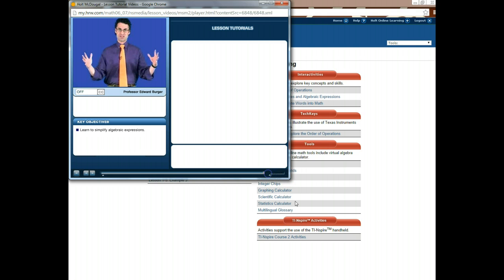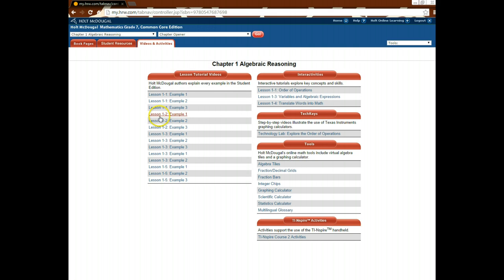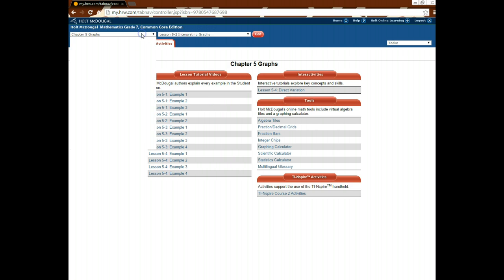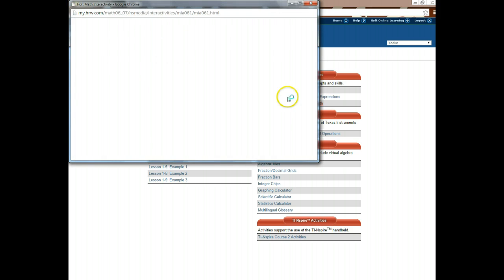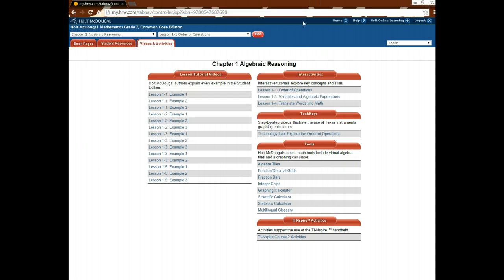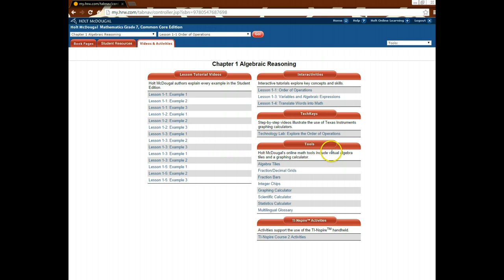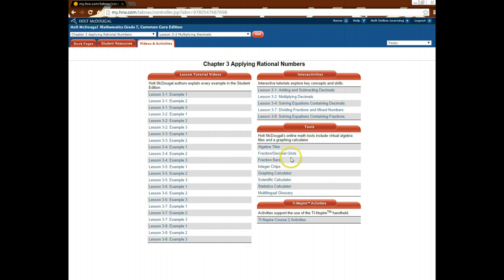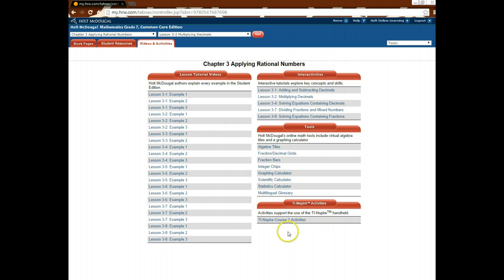Holt McDougal Online Tutorial - "Videos and Activities" Tab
There are many helpful tools that you have access to under the "Videos and Activities" tab.